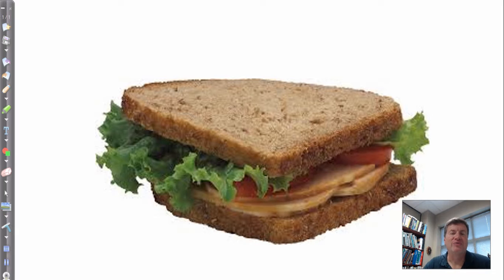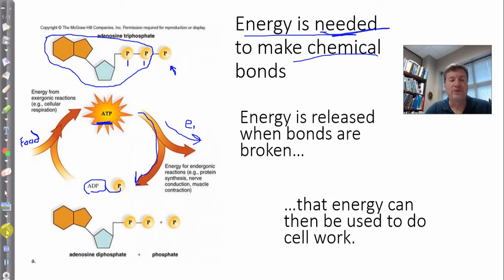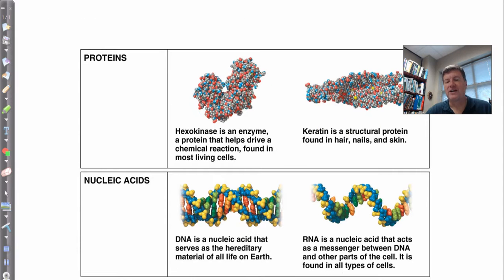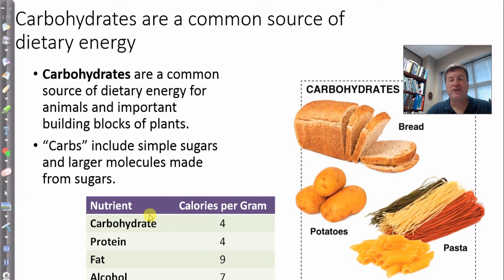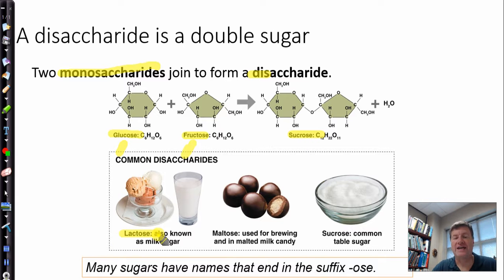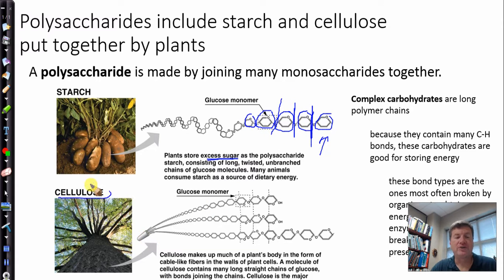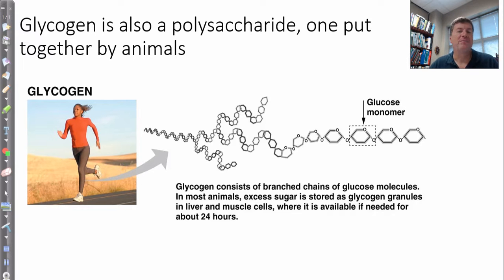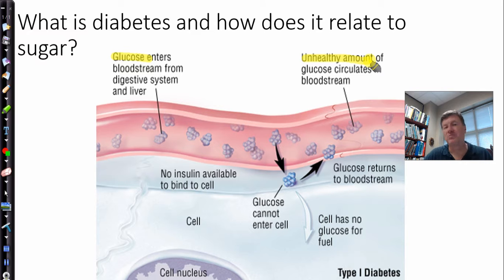V46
Molecular energy?  Why do we eat?  And what are carbohydrates?